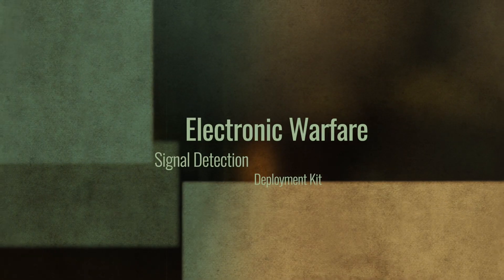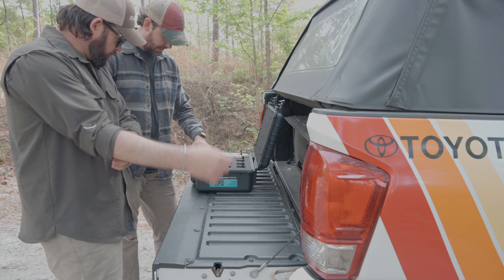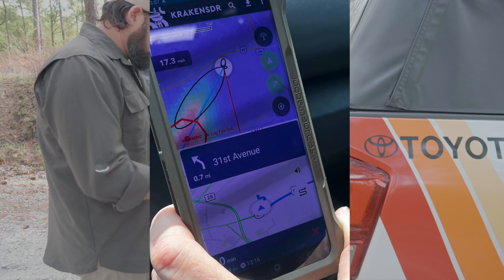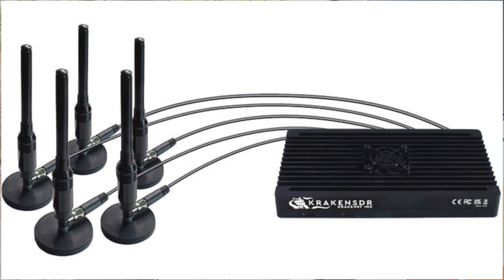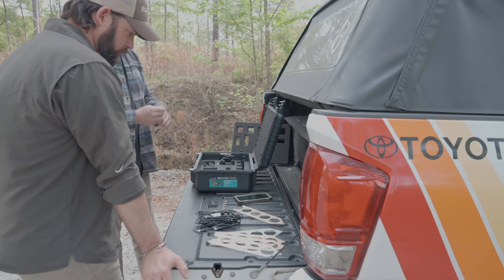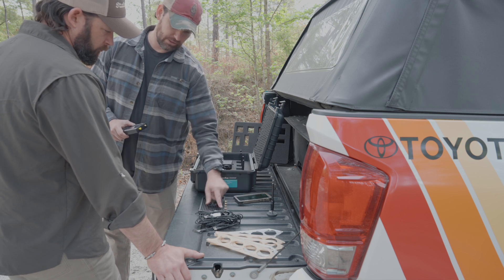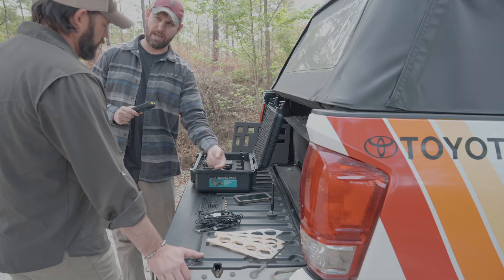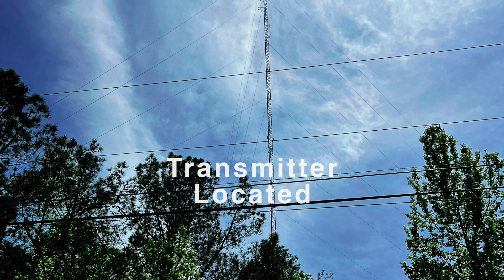Signal Detection Kit Unboxing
Here's our loadout kit for Signal Detection and interdiction with the Kraken SDR and TinySA Ultra. We'll be using this kit and equipment similar to it during portions of our upcoming Light Fighter Course 3-5 May and 11-13 Oct.